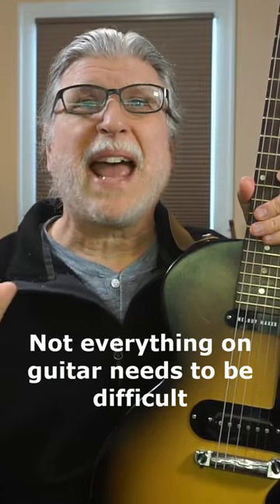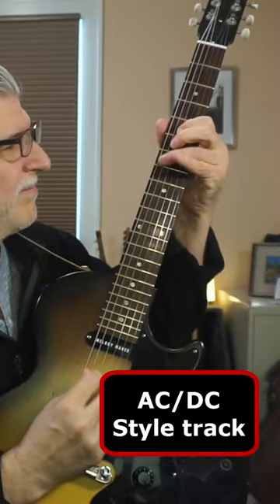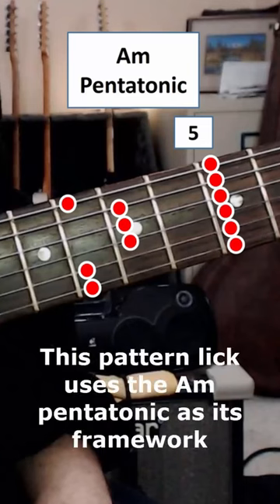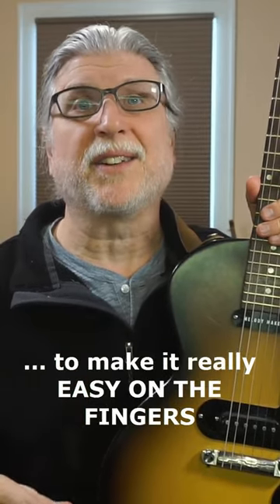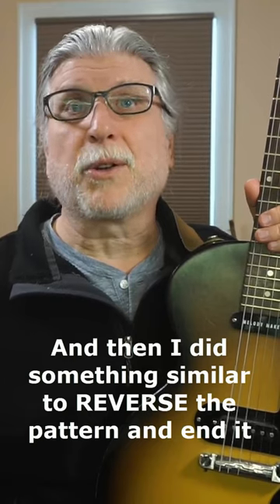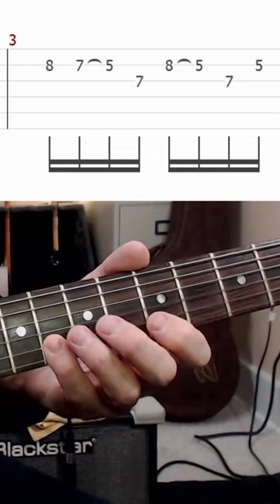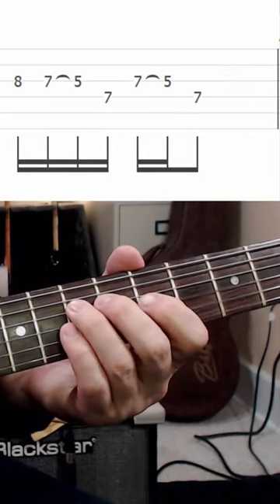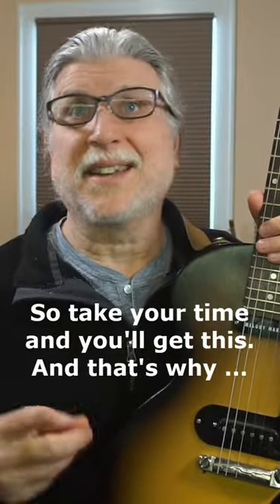The EASY WAY to Play FAST